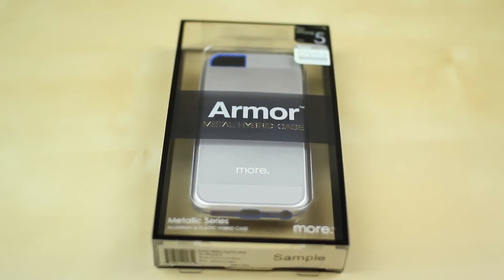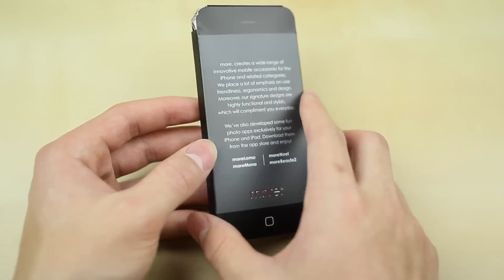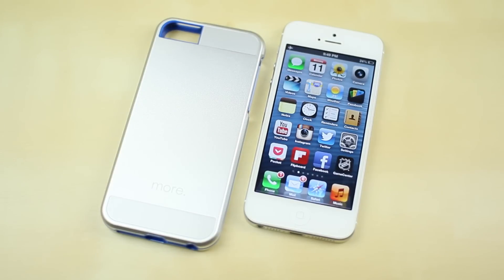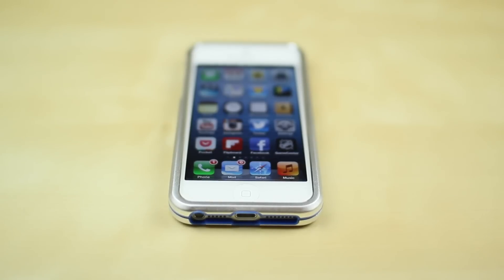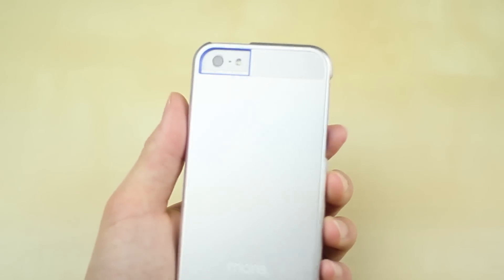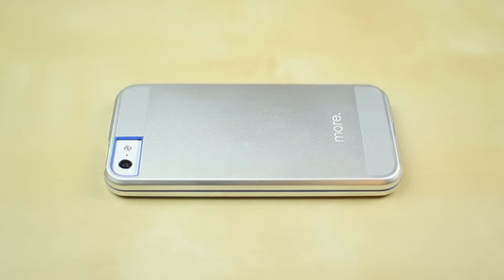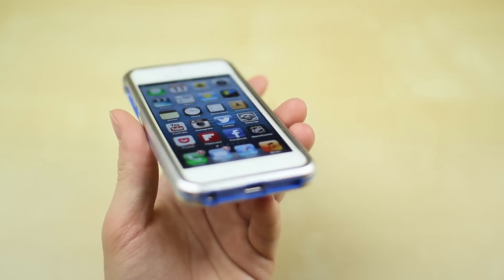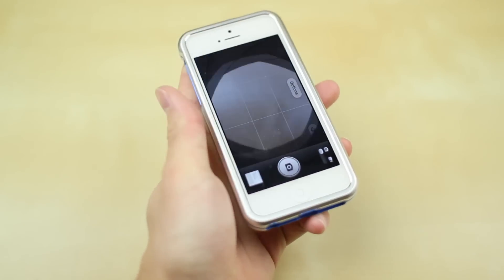More-Thing Armour Metal Hybrid iPhone 5 Case Review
Review of the More-Thing Armour Metal Hybrid Case for the iPhone 5.